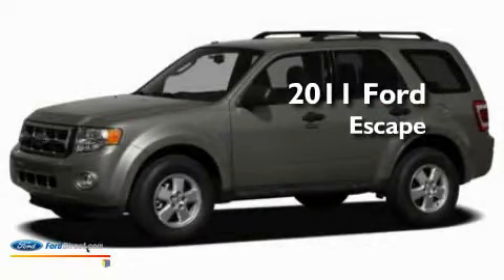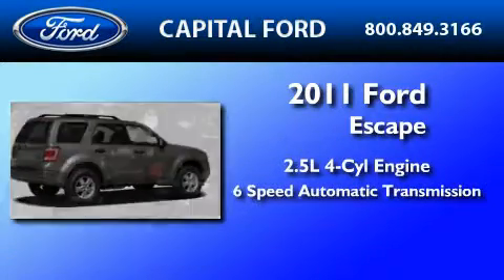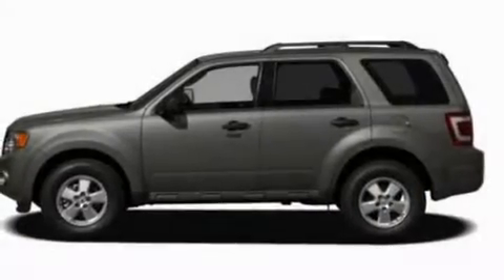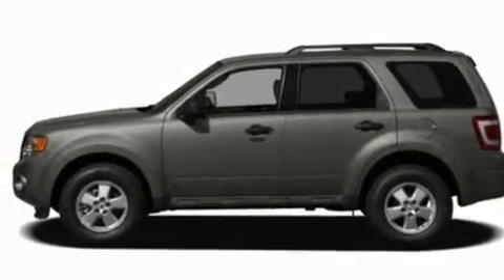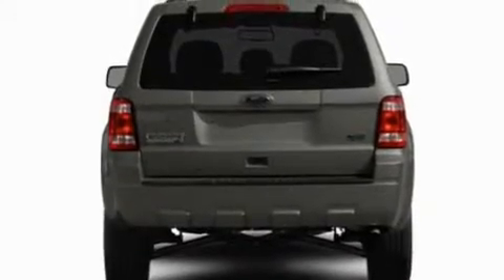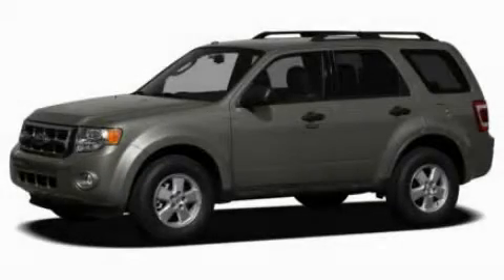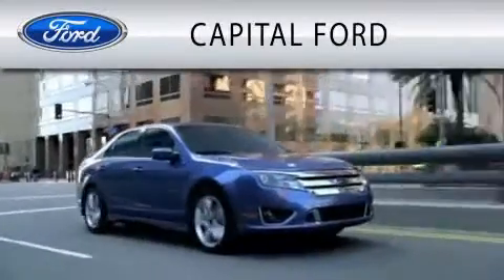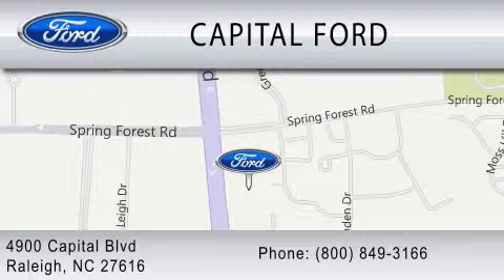2011 FORD ESCAPE NC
Year : 2011

 Make : FORD

 Model : ESCAPE

 Engine : 2.5L I4

 Trans . : AUTO 6SPD

 Exterior : INGOT SILVER

 Miles : 74

 4900 Capital Blvd.

 2011 FORD ESCAPE  NC